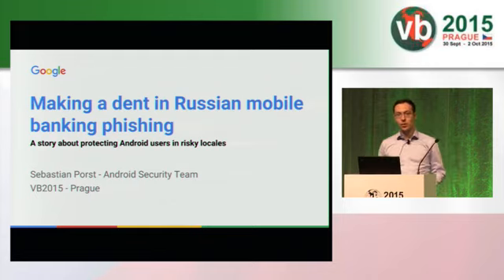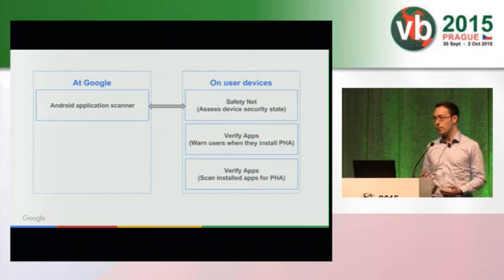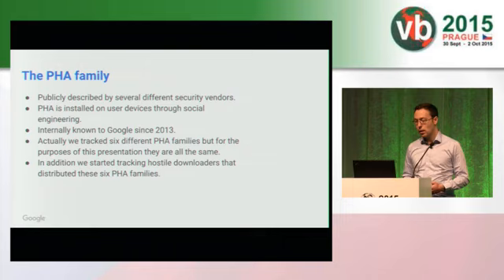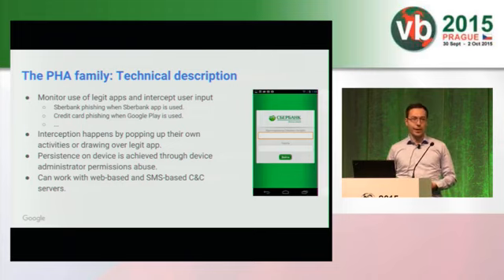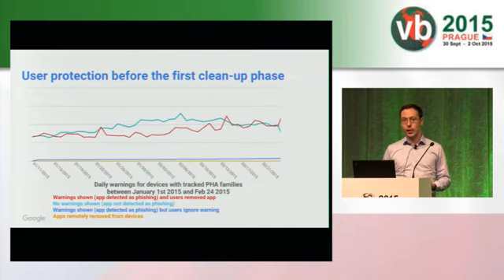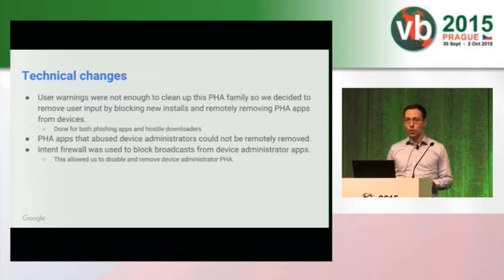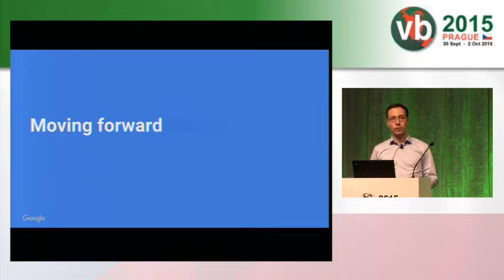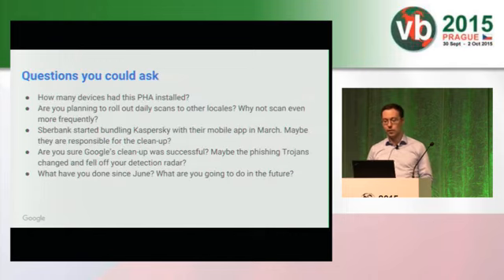Making a dent in Russian mobile banking phishing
Presentation by Sebastian Porst (Google) at VB2015, Prague, Czech Republic.

Over the last few years, phishing apps that target customers of Russian banks have been steadily on the rise. Until early 2015 that is, when some AV vendors noted a sharp decline in affected Android devices in the wild. In their reports, these AV vendors did not try to explain the reason behind that decline. That's where our talk comes in.

In this session, we show what Google's Android Security Team did during that time to help keep users safe. Starting in January 2015, we set up an internal task force to push back the spread of Russian bank phishing apps. For months, this task force met on a daily basis to track the spread of Russian bank phishing apps and worked on protecting users from these malicious apps.

The whole process allowed our team to fine-tune our workflows and learn more about mobile threats and user behaviour. Most importantly, we identified a number of ways in which these apps abused system settings and APIs to make it more difficult for users and security tools to remove them. While we are typically able to remotely remove confirmed malicious apps if required, these abusive techniques initially enabled the malicious apps to circumvent our removal tools.

After we had identified the techniques these apps used to remain persistent on phones, we updated the necessary code in the Android Open Source Project and Google Play Services to make it possible for us to remove them. Additionally, we started to actively block installation of the malicious apps to further protect users. All of this combined led to the aforementioned decline of Russian phishing apps.

This talk describes the things our task force focused on during their work to protect users from the Russian phishing apps. It describes which techniques Russian phishing apps used to stay persistent, how we changed Android to deny them their tricks, and how this phishing scam went down (literally). For the first time you will receive a look into the inner workings of Google's Android anti-malware effort and what our team does to protect users from mobile threats.